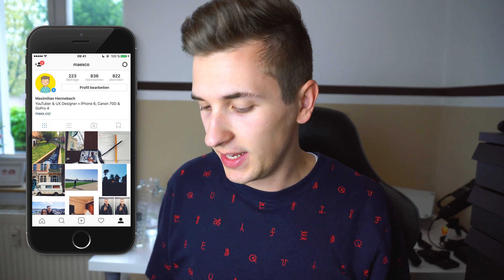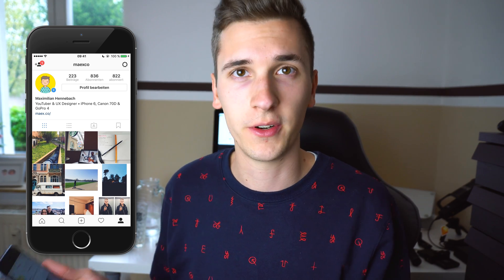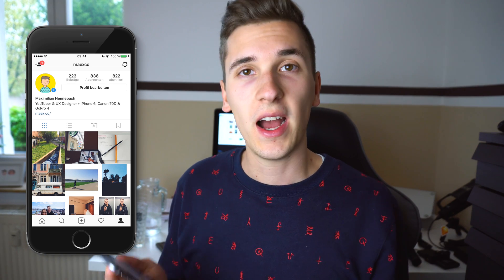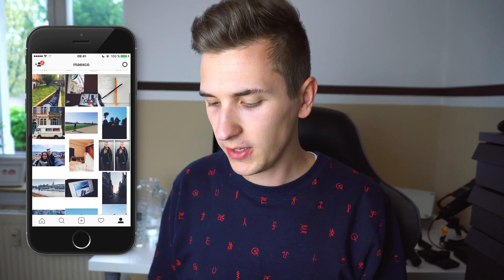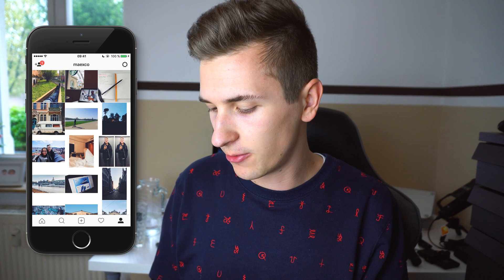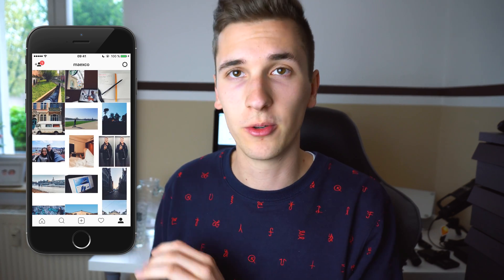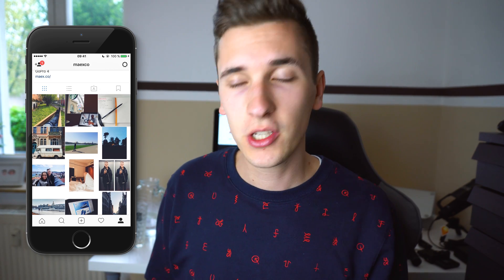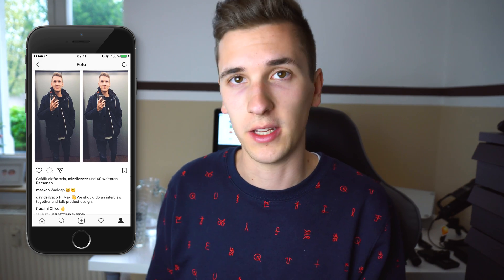An Instagram UX Problem